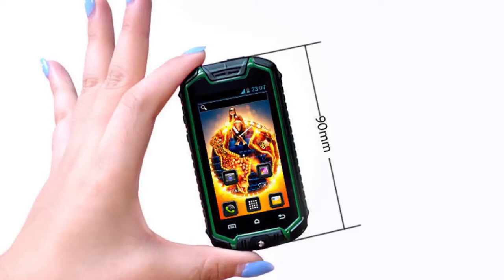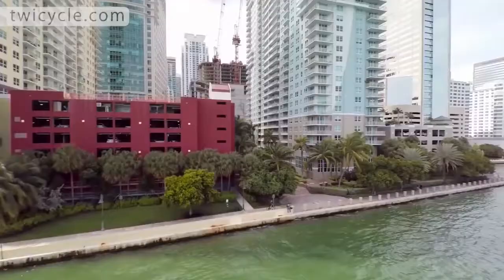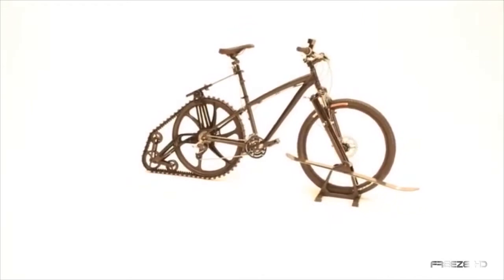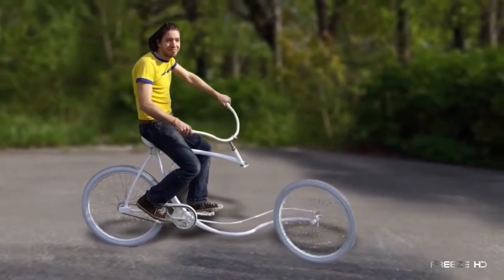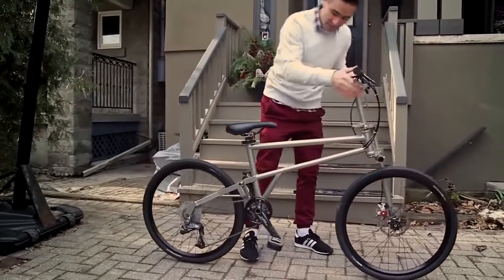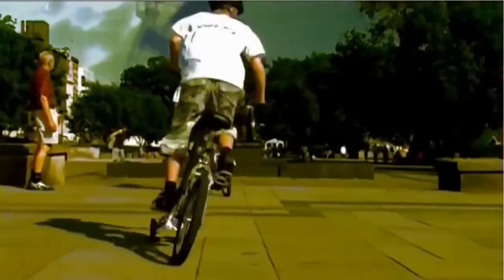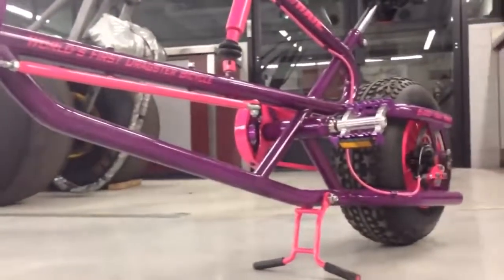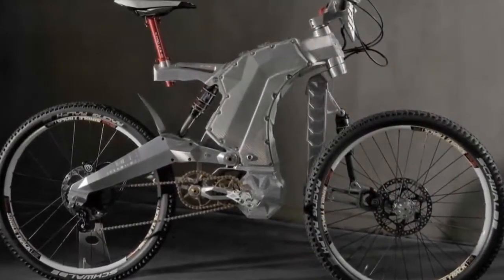bikes-amazing inventions by Neo Tech HD, Freeze Lists, QuantumTechHD, TechZone, and Minds Eye Design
transcoded by Frann KNG

amazing inventions for bicycles - by The Q, Neo Tech HD, Freeze Lists, Quantum Tech HD, TechZone, and Minds Eye Design

1 -  amazing bike inventions that are on high level - part 1 - by Neo Tech HD

2 -  amazing electric bikes that are high level - part 2 - by Neo Tech HD

3 -  eleven amazing bike inventions that are on high level - by Freeze Lists

4 -  homemade bike upgrades that are next level - by Quantum Tech HD

5 -  new bike inventions that are at high level - by Gear Tech HD

6 -  new bike inventions that are at high level - part 2 - by Quantum Tech HD

7 -  new bike inventions that are at high level - part 3 - by Quantum Tech HD

8 -  new bike inventions that are at high level - part 4 - by Quantum Tech HD

9 -  new bike inventions that are at high level - part 5 - by Quantum Tech HD

10 - new bike inventions that are on high level - part 1 - by Neo Tech HD

11 - new bike inventions that are on high level - part 3 - by Neo Tech HD

12 - new bike inventions that are on high level - part 4 - by Neo Tech HD

13 - new bike inventions that are on high level - part 5 - by Neo Tech HD

14 - new bike inventions that are on high level - part 6 - by Quantum Tech HD

15 - new bike inventions that are on high level - part 8 - by Quantum Tech HD

16 - new inventions that will take your bike to high level - by Quantum Tech HD

17 - seven unbelievable bicycles that you have to see to believe - part 1 - by Freeze Lists

18 - seven unbelievable bicycles that you have to see to believe - part 2 - by Freeze Lists

19 - thirteen unbelievable bikes - by TechZone

20 - twenty incredible bikes you don't believe exists - by Minds Eye Design

21 - unbelievable wheels and tires for bicycles - by TechZone

Trust in The LORD YHWH Eternal Christ !!!

in times of several professional, social, political ...
economic uncertainties; relieve your stress with videos
that can keep you 'Calm' in tribulations and Probation;
stimulate the synapse of your neurons, through
the inspiration of many idealizations in bicycles
and their accessories; who Knows, maybe something
will come up that you can increase in your work;
even if it isn't a 'bicycle shop'; who Knows
in The Inspiration of cakes, sweetmeats, sweet-stuff, or sandwiches;
in the production of garage gates;
Inspiration in house architecture;
in the production of new products in your small factory;
in the production of handicrafts;
in Inspiring 'small companies' and 'big businesses';
who Knows there is a Great Inspiration in something
that The LORD has Blessed you with a Special Gift !!!

The Living God Of The True Vineyard Are Faithful !!!